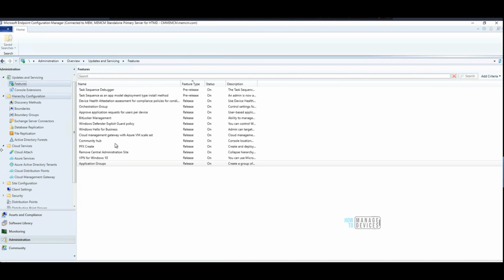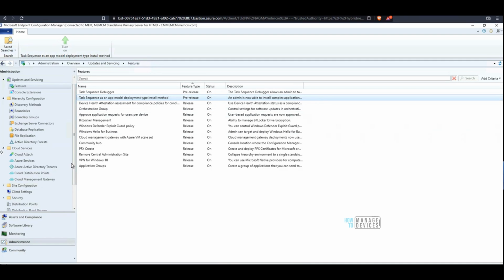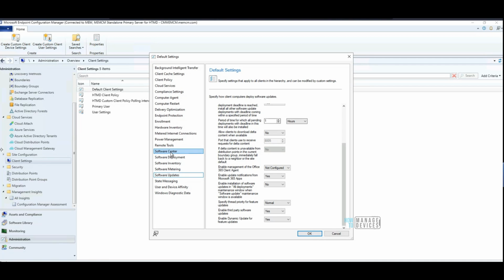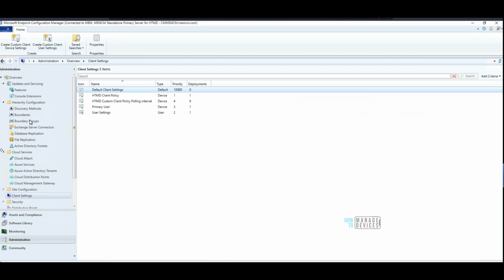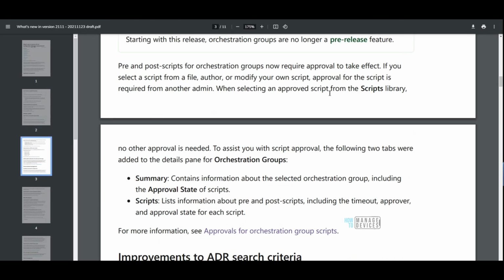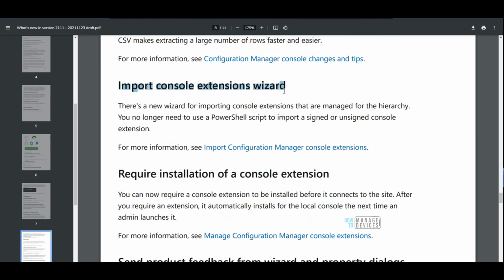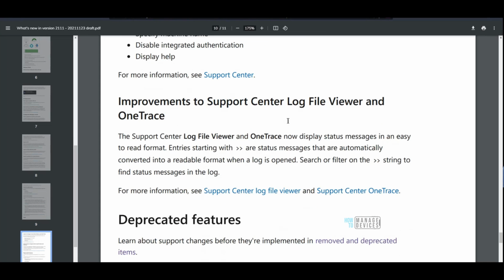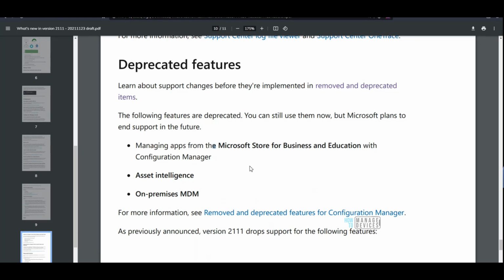New Features of SCCM 2111 | ConfigMgr | VPN boundary | ADR search Criteria | Implicit uninstall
⭐This is the complete guide for SCCM 2111 upgrade. Let's check How to upgrade your SCCM (MEMCM) infra to the 2111 production version.

⭐The 2111 version of the Configuration Manager is now generally available as an opt-in version.

⭐ Improvements to application groups - Now when you deploy an app group as required to a device or user collection, you can specify that it automatically uninstalls when the resource is removed from the
collection.

⭐ Implicit uninstall for user collections - Starting in this release, this behavior also applies to deployments to user collections. If a
user is in a collection, the application installs.

⭐ Approvals for orchestration group scripts

⭐ Improvements to ADR search criteria

⭐ Enable update notifications from Microsoft 365 Apps

⭐ VPN Boundary. When you use the Connection name or Connection description options, also use the new Starts with option

⭐ Software Center notifications display with logo

⭐ To help you better deploy Windows 11, the Check Readiness step in the task sequence now includes checks for TPM 2.0.

⭐ Custom properties for devices in the console